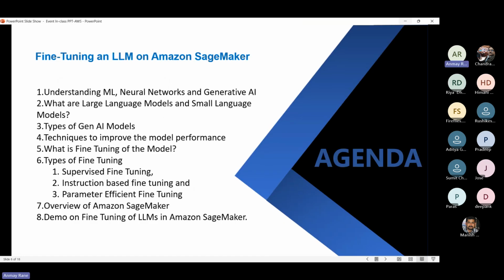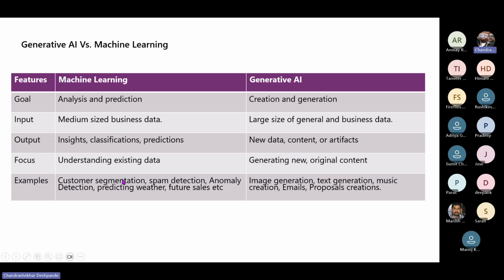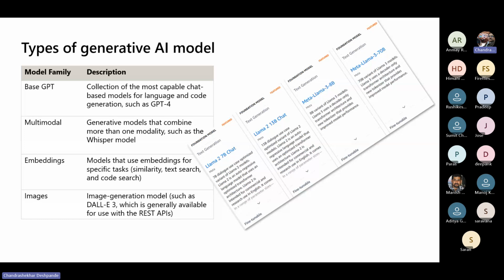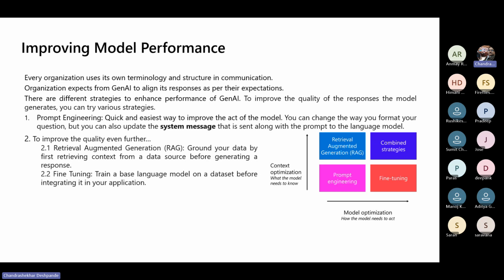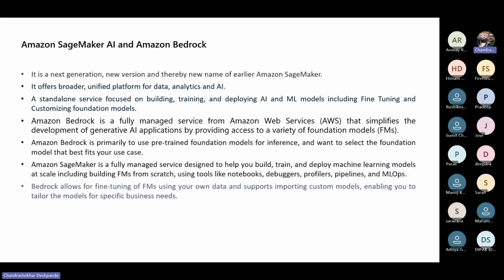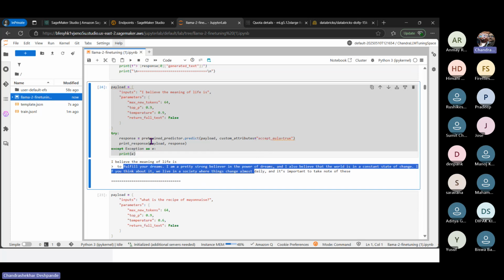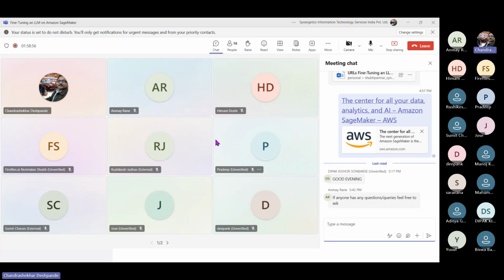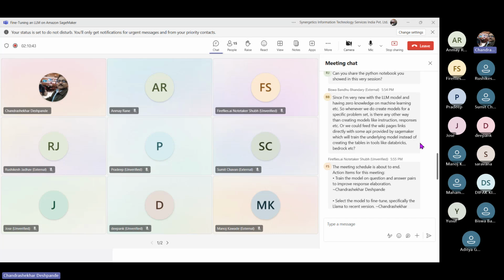Fine Tuning an LLM on Amazon SageMaker